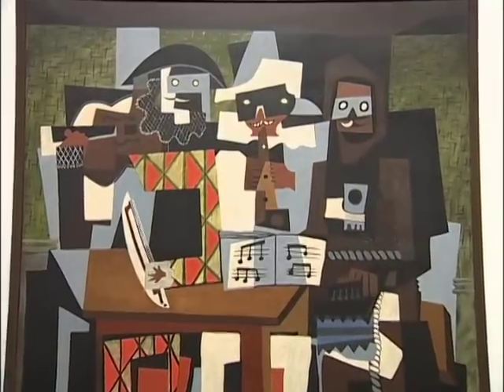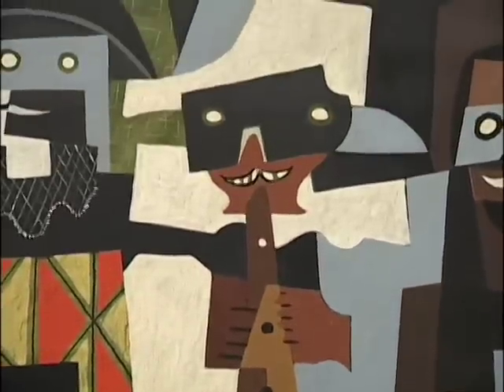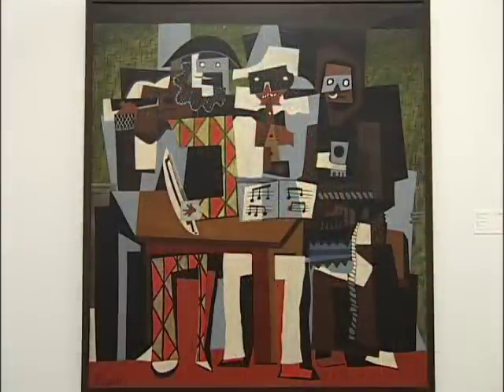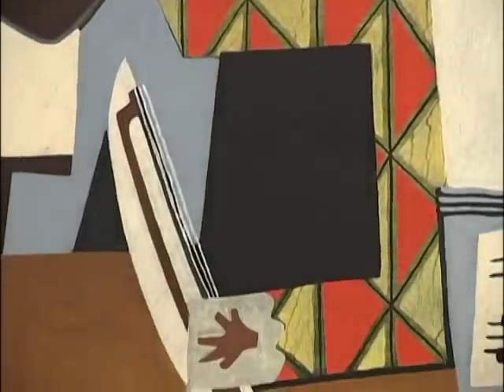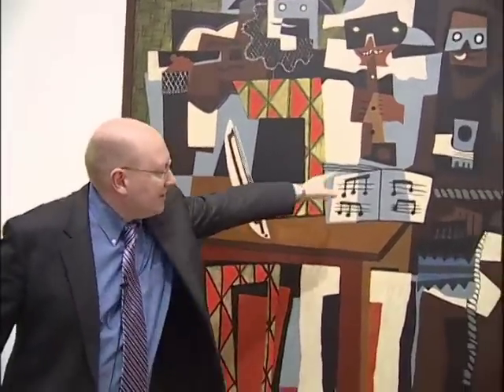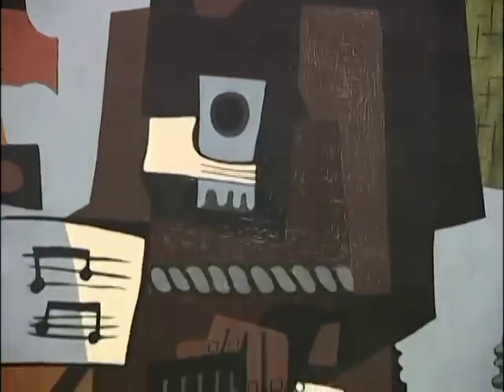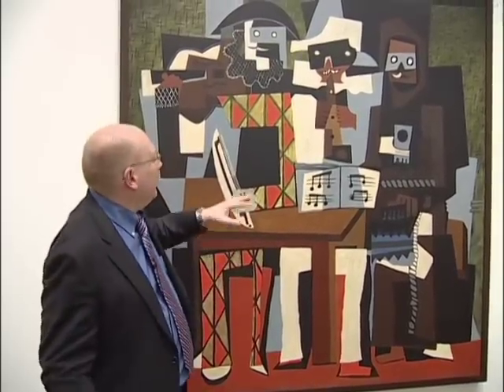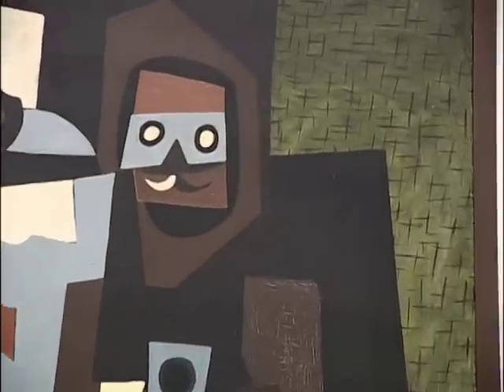Picasso Posse: What's the Avant-Garde?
Curator Michael Taylor explains how a military term came to describe leading modern artists in Paris before World War I. Here he focuses on Picasso's Three Musicians.

Picasso and the Avant-Garde in Paris - now through May 2, 2010